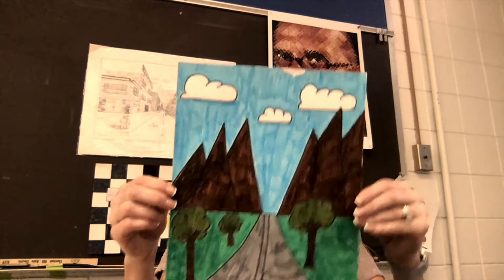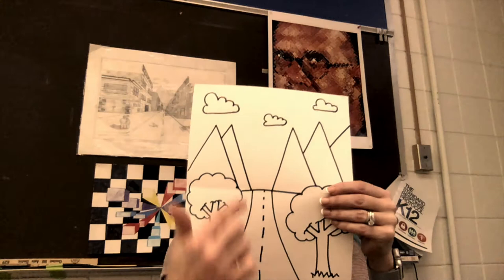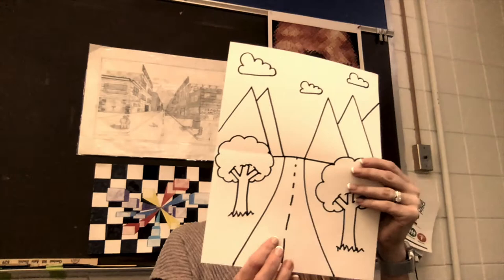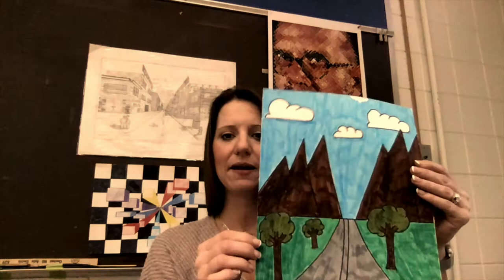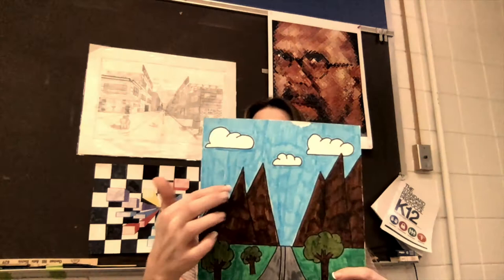Landscape Drawing with Mrs. Lambert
How to draw a simple landscape.